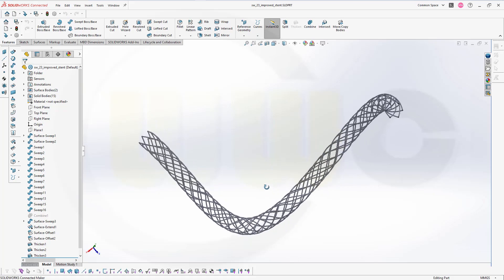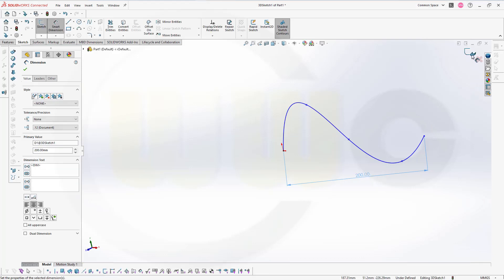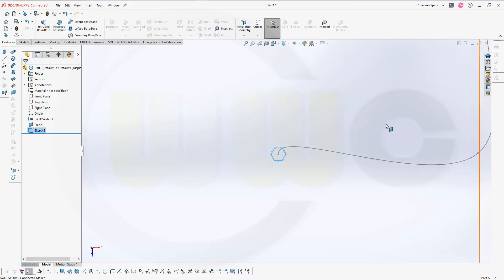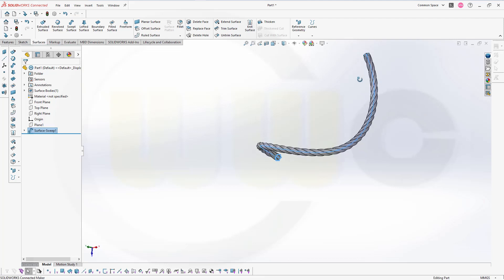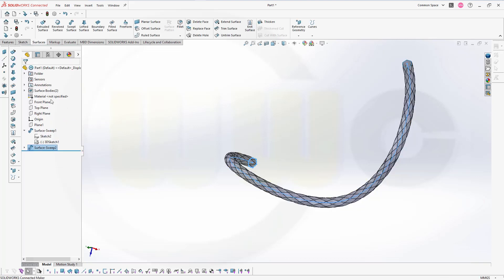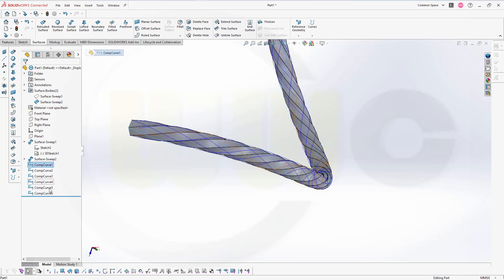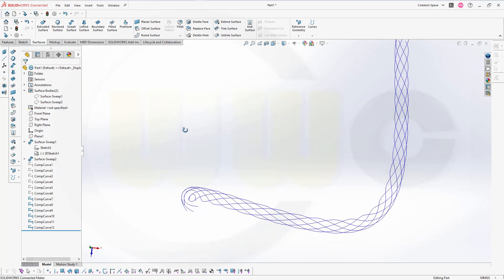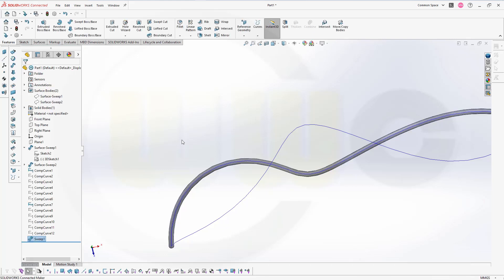Erweiterter Stent - Advanced Stent - SolidWorks 2023 Training - Part Design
Kind of easy to do, but takes a really long time to calculate - enjoy!

00:00 Intro and preview
00:40 3d spline
01:26 plane normal to curve
03:00 swept surface with twist
05:05 composite curves
07:25 swept bases
10:50 combine solids
13:00 extend surface
13:30 offset surface
14:40 thicken surfaces
15:50 intersect solids

Catia v5
Part Design, Assembly & Drafting
Siemens NX
SolidWorks
New and updated Part Design Training
Onshape
Drafting / Zeichnungen